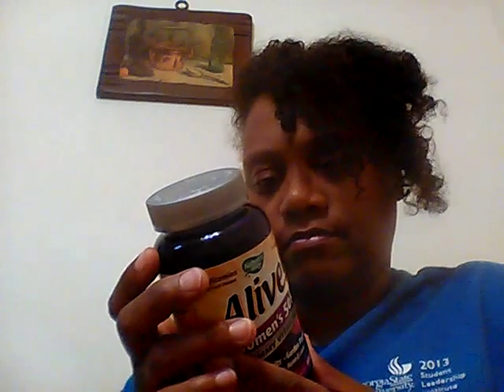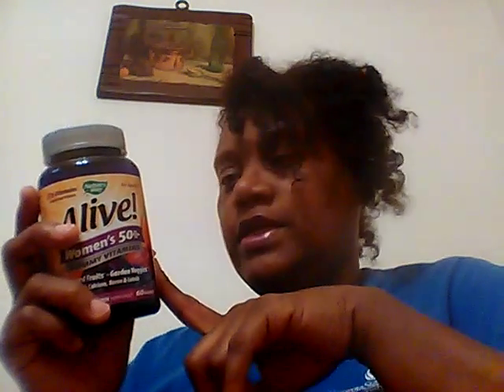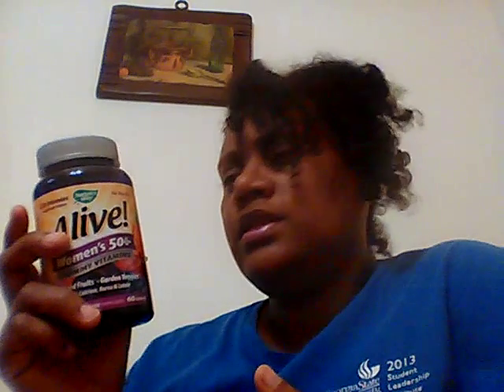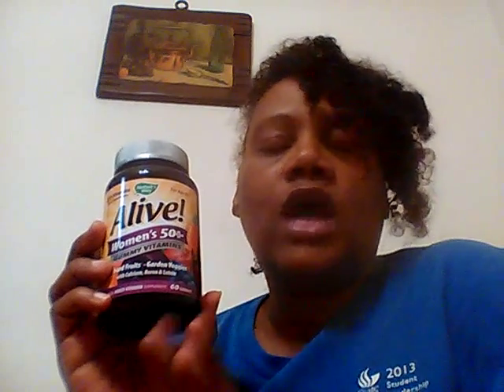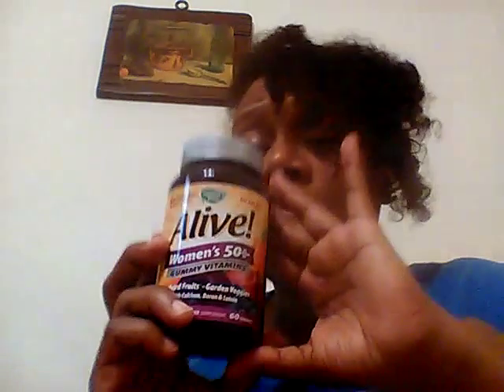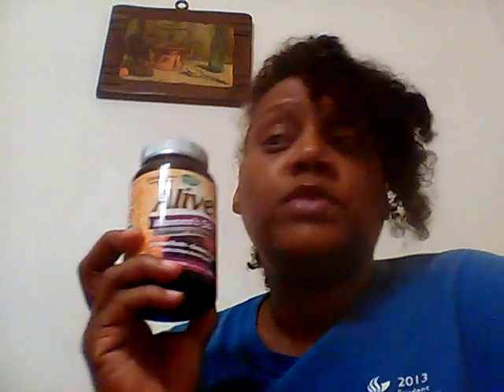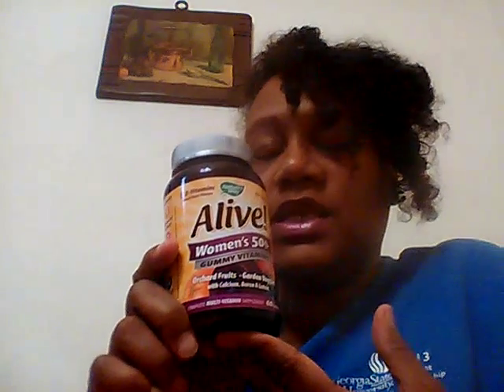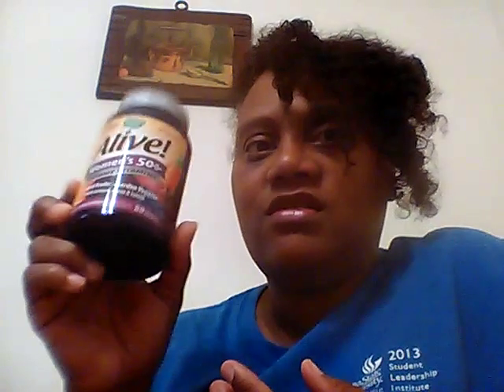Alive Multi plus B-Complex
Supplement Facts
Serving Size 3 Gummies
Servings Per Container 25
  Amount Per Serving %Daily Value
Calories 25
Total Carbohydrate 6 g 2%†
Sugars 5 g **
Vitamin A (as retinyl palmitate) 3,750 IU 75%
Vitamin C (ascorbic acid) 60 mg 100%
Vitamin D3 (as cholecalciferol) 800 IU 200%
Vitamin E (as d-alpha tocopheryl acetate) 22.5 IU 75%
Thiamin (as thiamin HCl) 0.75 mg 50%
Riboflavin (Vitamin B2) 0.85 mg 50%
Niacin (as niacinamide) 10 mg 50%
Vitamin B6 (pyridoxine HCl) 3 mg 150%
Folic Acid 400 mcg 100%
Vitamin B12 (as cyanocobalamin) 15 mcg 250%
Biotin 300 mcg 100%
Pantothenic Acid (as calcium d-pantothenate) 5 mg 50%
Calcium (as tricalcium phosphate) 100 mg 10%
Phosphorus (from tricalcium phosphate) 40 mg 4%
Iodine (as potassium iodide) 150 mcg 100%
Zinc (as zinc citrate) 5 mg 33%
Orchard Fruits™ & Garden Veggies™ Blend:
(Juice Powders: Plum; Pear; Apple; Beet, Strawberry; Cucumber; Tomato; Cranberry; Cherry; Cabbage; Carrot; Cauliflower; Blueberry; Grape; Apricot, Papaya; Orange; Pineapple; Asparagus; Broccoli; Brussels Sprout; Celery; Green Bean; Spinach); Pomegranate (seed); Açaí Extract (whole palm fruit)
150 mg **
Lutein (from marigold) 500 mcg **
Boron (as boron citrate) 150 mcg **
†Percent Daily Values are based on a 2,000 calorie diet.
**Daily Value (DV) not established.
Other Ingredients: Evaporated Cane Juice, Organic Tapioca Syrup, Pectin, Citric Acid, Sodium Citrate, Natural Flavors (cherry, grape, orange), Colors from Natural Sources (maquí berry, black carrot, beta carotene), Fractionated Coconut Oil (non-hydrogenated), Beeswax.

Recommendation: Adults chew 3 gummies daily.

Gummy appearance may change over time due to natural color. This does not alter product potency.

Safety sealed for your protection. Do not use if safety seal under child resistant bottle cap is broken or missing. Store at room temperature. Keep bottle tightly closed. Avoid excessive heat and direct sunlight. Keep out of reach of children.

Product of Canada.

GLUTEN-FREE.
Contains no yeast, wheat, gluten, dairy, eggs, peanuts, artificial flavors or preservatives.
No Gelatin.